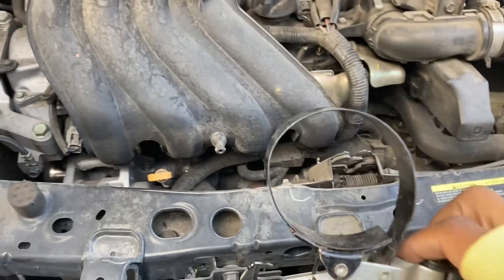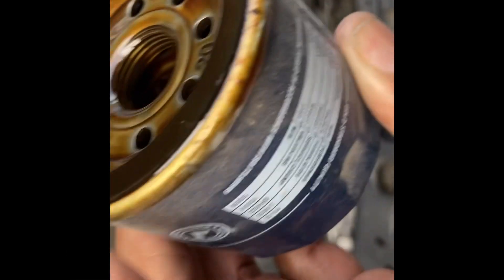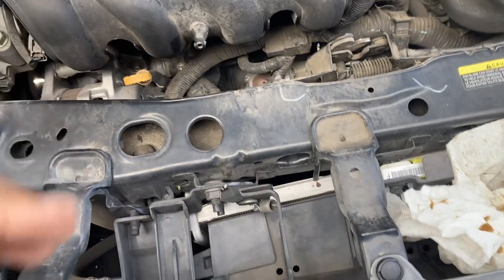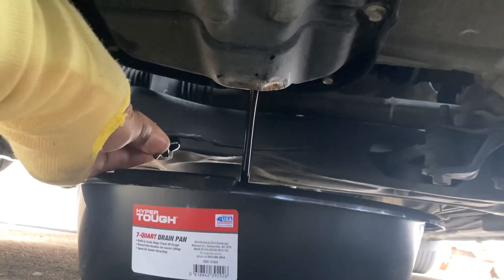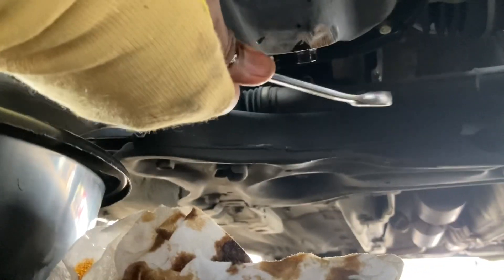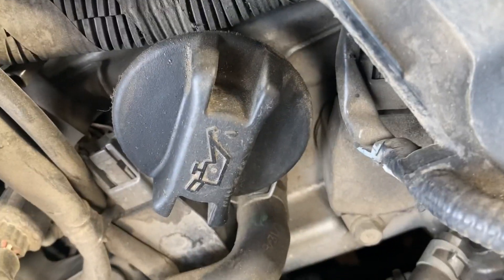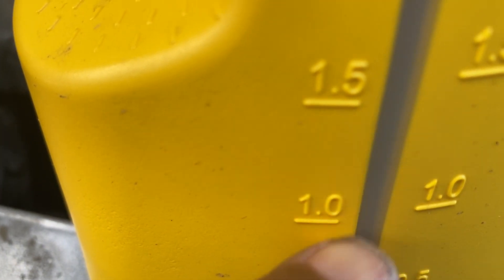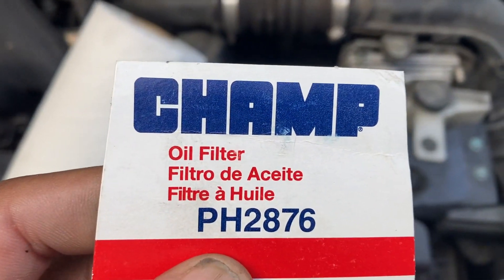How to change oil on a 2019 Nissan versa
How to change the oil on a car. How many quarts of oil do I add on a oil change Nissan versa2019. What type of oil of better for my car. What is the difference in cheap oil store brand oil and name brand motor oil. Is full synthetic better than synthetic blend what is the difference. Can I mix full synthetic with synthetic blend. Why you should never go to a cheap oil shop. Will cheap oil ruin my car. Why is it important to use name brand oil. Where you buy cheap oil filter. How to measure oil in a car. What color is my oil dipstick. Where do I add oil in my car. Why should I get my oil changed on time.